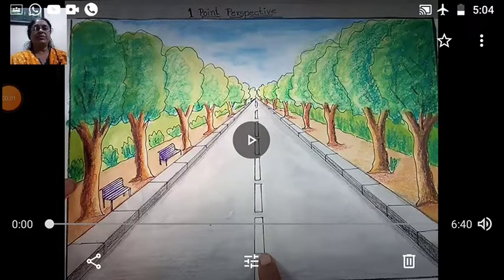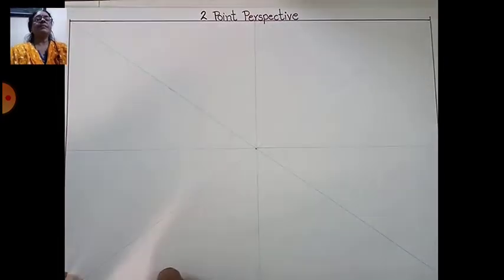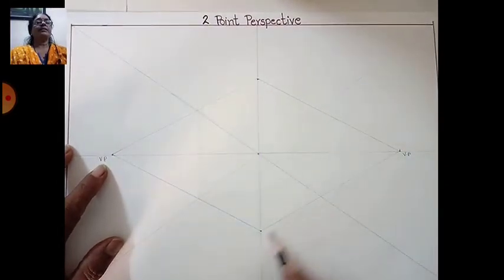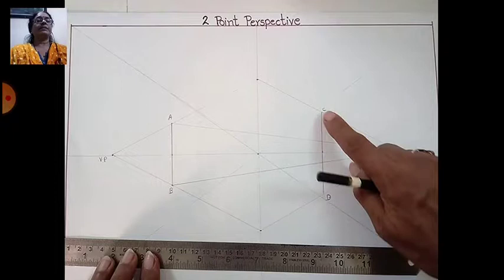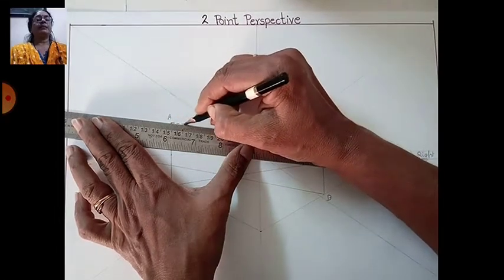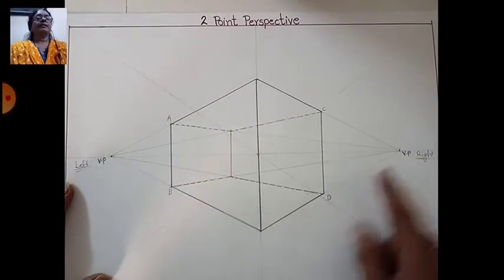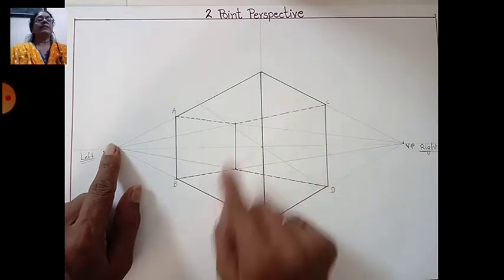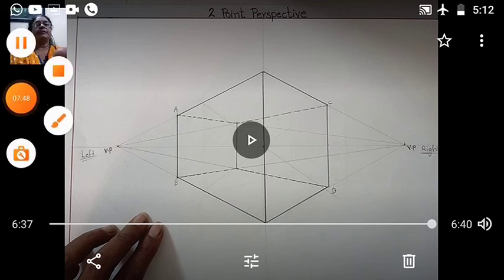class_6th_to_8th_subject_drawing_topic_2_point_perspective